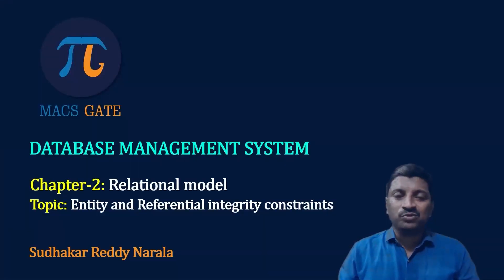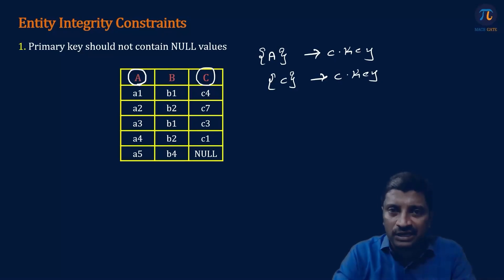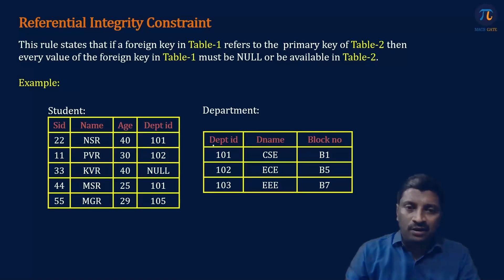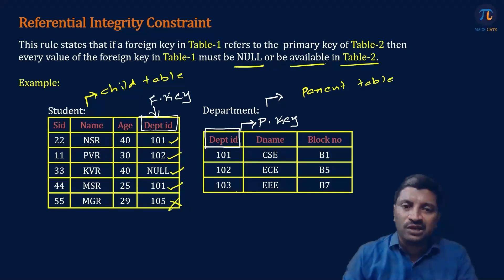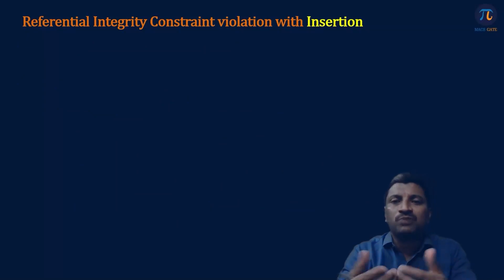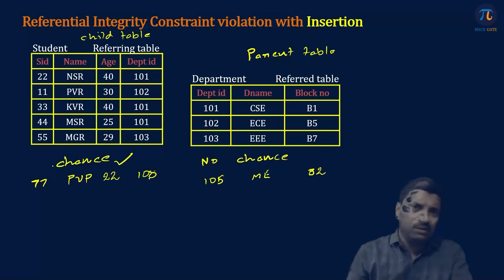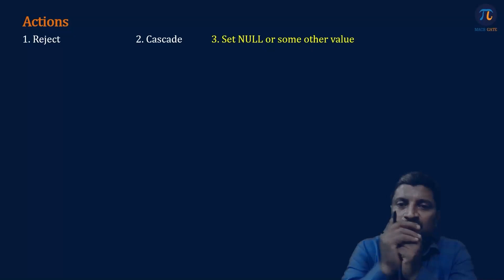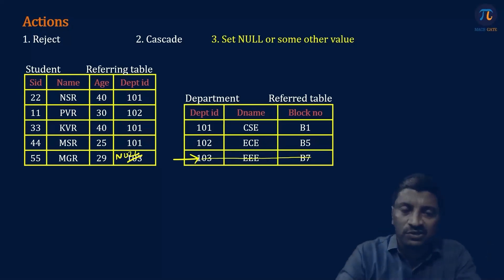Relational Model-Entity & Referential integrity constraints| DBMS GATE 24| Sudhakar Reddy| MACSGATE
In this informative video, Mr. Sudhakar Reddy (Expert GATE Faculty DBMS), discuss Relational Model - Entity and Referential integrity constraints. The relational model is a conceptual framework for organizing and manipulating data in a database, and understanding its terminology is crucial for effective database design and management.

Don't miss the concept of Entity and Referential integrity constraints under Relational model by  Sudhakar Reddy  Sir, Whether you're a beginner or an experienced professional in the field of databases, this video will enhance your understanding of the relational Constraints concepts of the relational model.

MACSGATE extends the concept of online education and offers individual courses according to the choice of the student. It offers a complete range of courses to the students of Engineering, Mathematics and Computer Science streams.